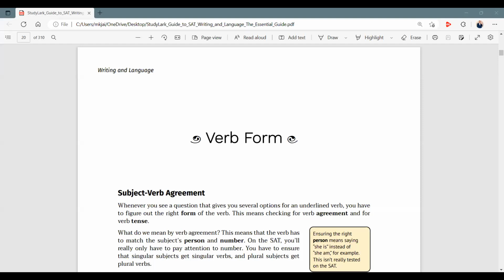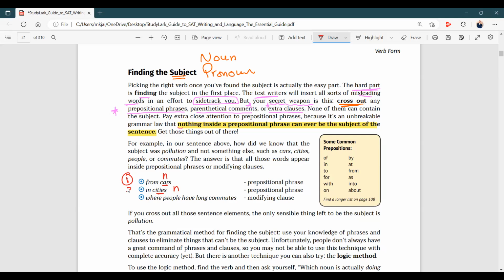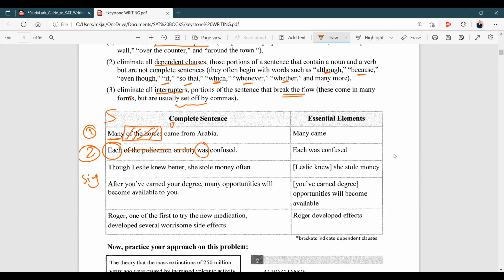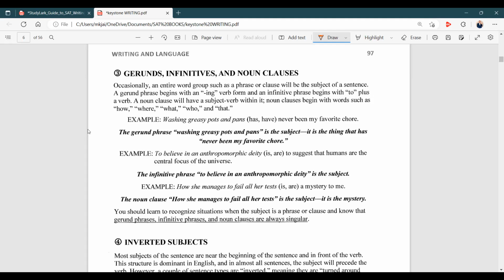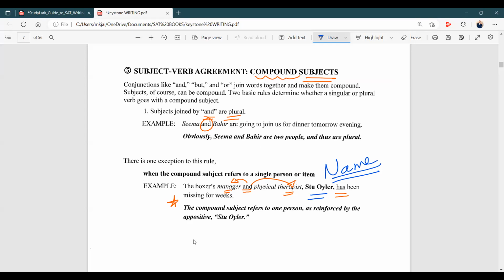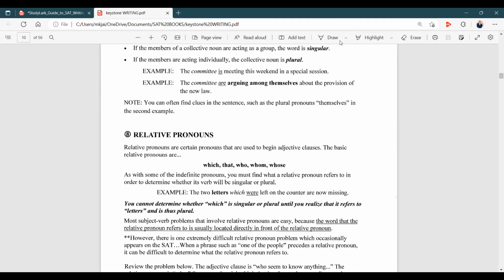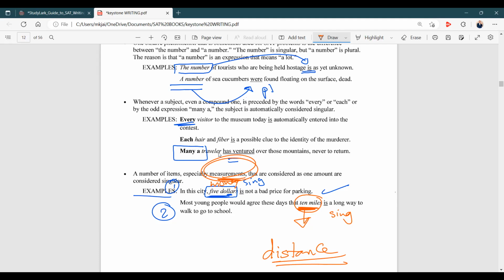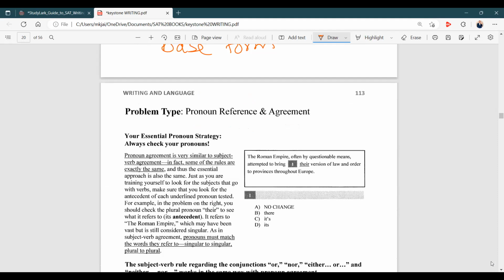SUBJECT VERB AGREEMENT (ADVANCED) BY: MS. OLA M. M. AHMED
CLEAR AND SIMPLE RULES TO ANSWER SUBJECT VERB AGREEMENT QUESTIONS CORRECTLY